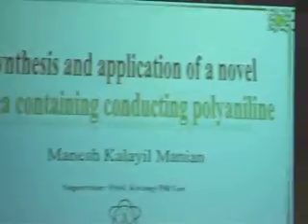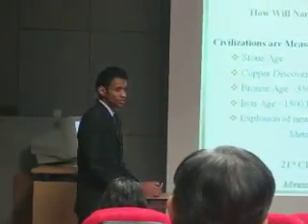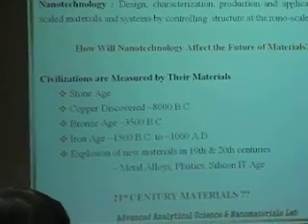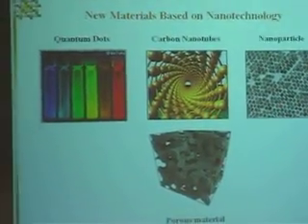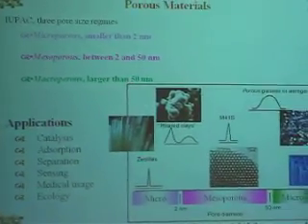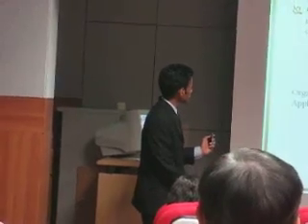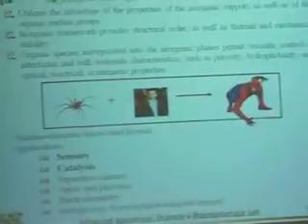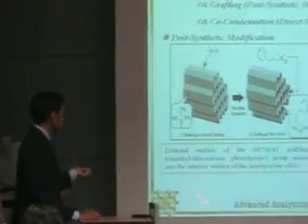My Viva Presentation** PhD Part 2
It is great experience